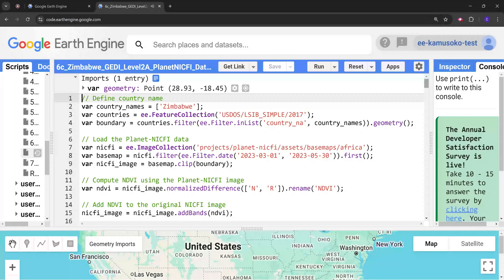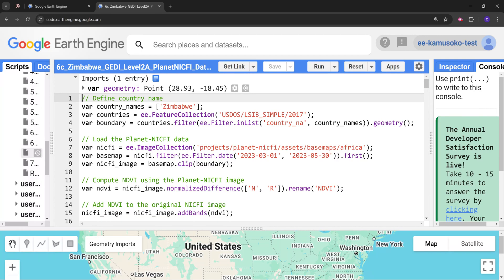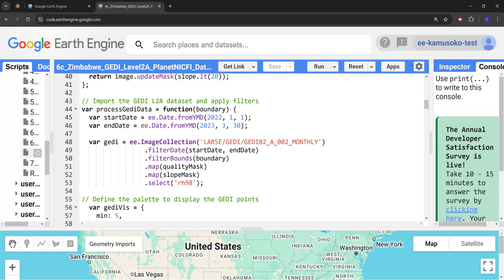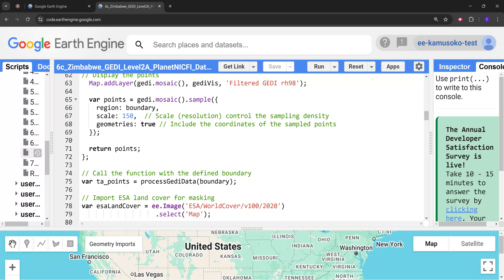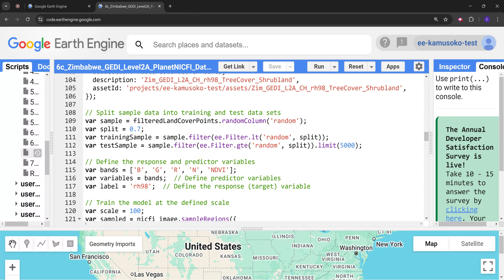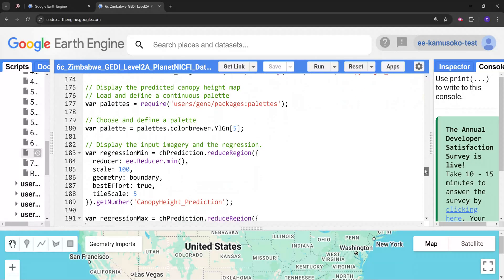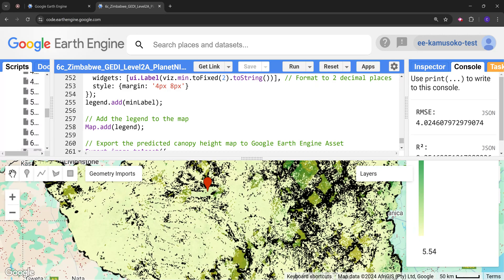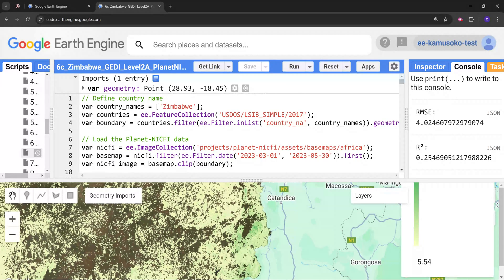Modeling Forest Canopy Height with GEDI L2A and Planet-NICFI Data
SummaryThis video tutorial demonstrates how to model country-wide (wall-to-wall) forest canopy height using GEDI L2A and Planet-NICFI satellite imagery data within Google Earth Engine. We guide you through the entire process, from preprocessing the data (including NDVI computation, quality filtering, and masking by land cover) to training a random forest regression model. The model predicts canopy height specifically for tree cover and shrubland areas. We also evaluate the model's performance using RMSE and R² metrics. This step-by-step walkthrough is ideal for those interested in applying machine learning for forest canopy height and aboveground biomass modeling.

Additional resources:
1. GEE Script

2. To register for the Planet-NICFI satellite data program.

3.

4. Access courses at Ai. Geelabs